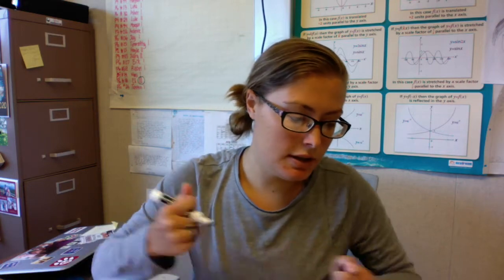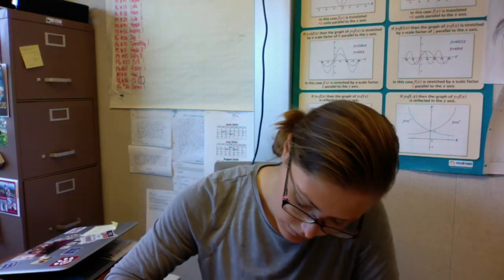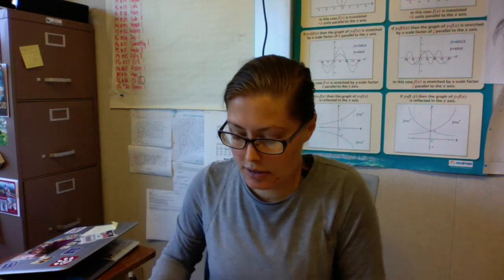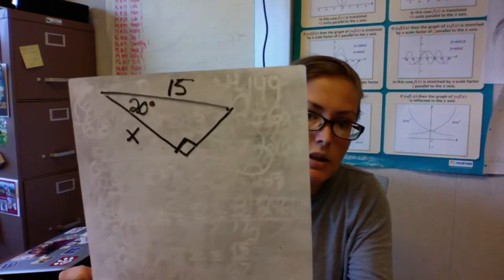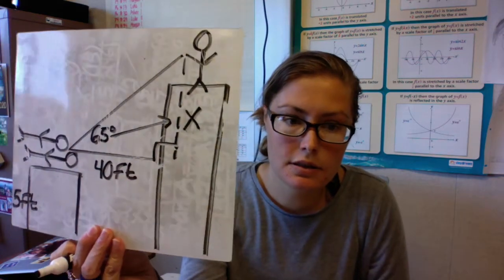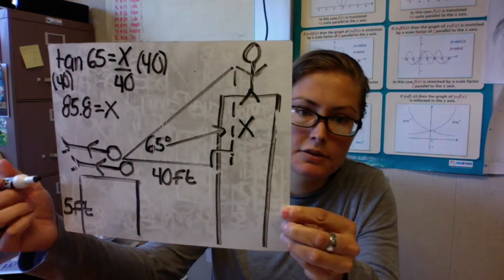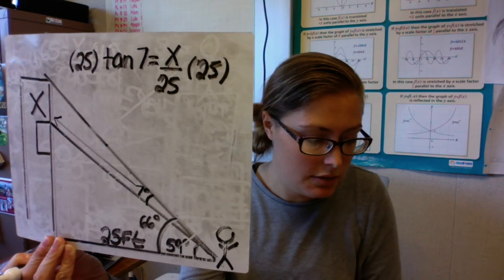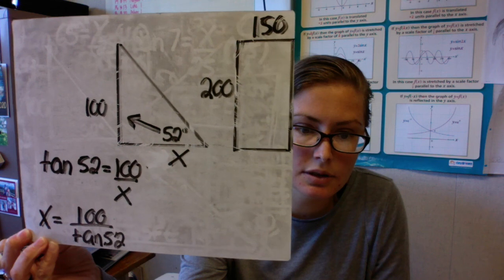7 4 Trig Ratios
Algebra Review and Application and Extension